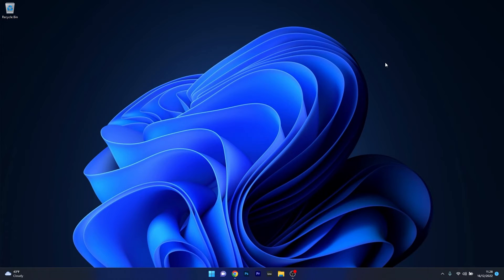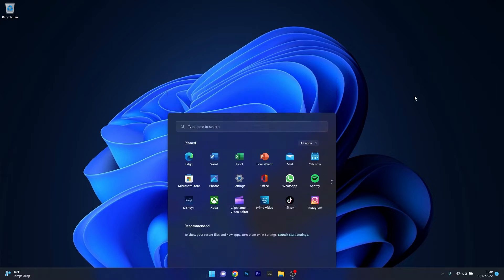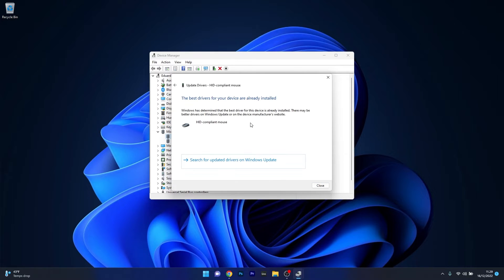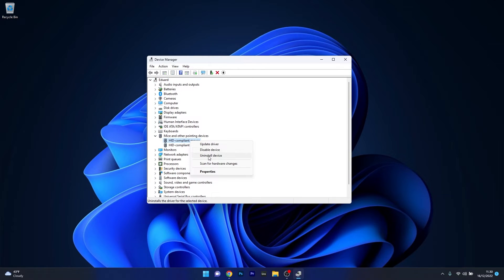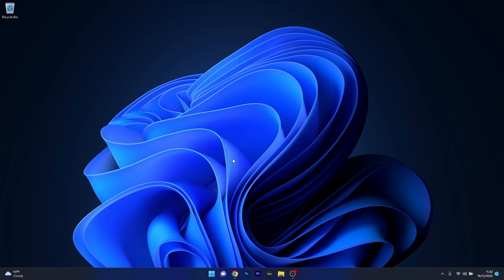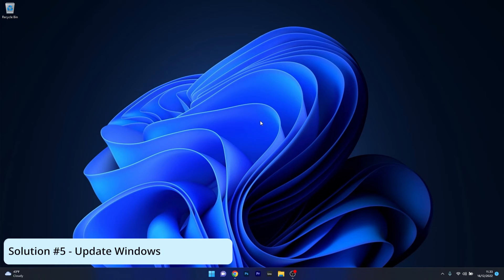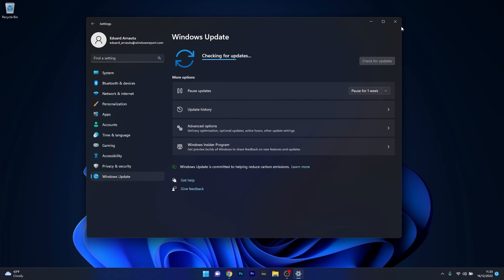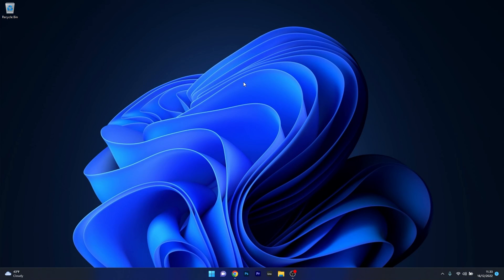Bluetooth Mouse Keeps Disconnecting in Windows 11 EASY FIX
| ⚙️Try Fortect to fix and optimize your PC like a Pro

If your Bluetooth Mouse Keeps Disconnecting in Windows 11, then this video will be the perfect problem solver for you. Make sure to try out the following solutions, and you will be up and running with your mouse in no time!

0:00 - Intro
0:12 - Restart your computer
0:30 - Update the mouse driver
1:03 - Uninstall the mouse in the Device Manager
1:37 - Disable Windows Power Management
2:10 - Update Windows
2:40 - DriverFix